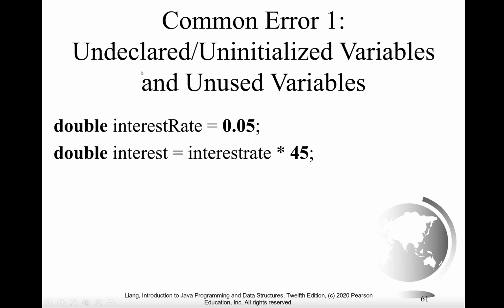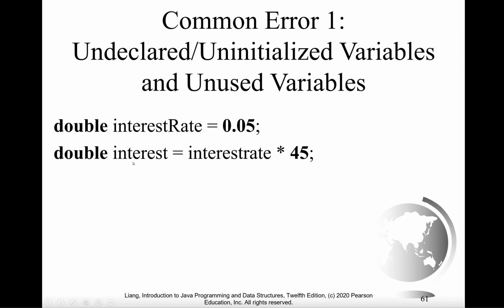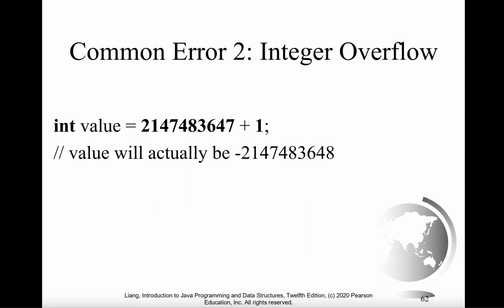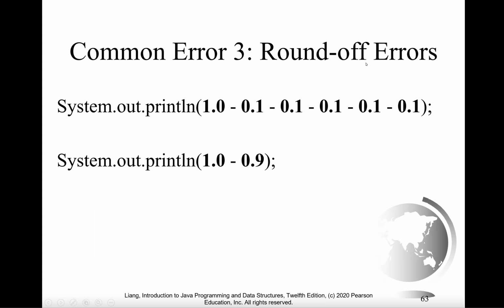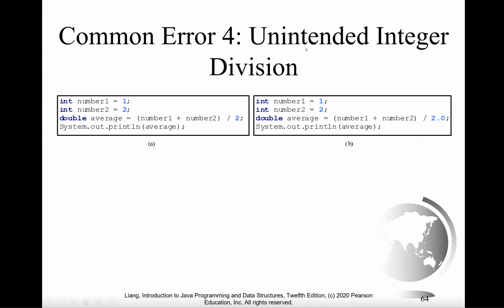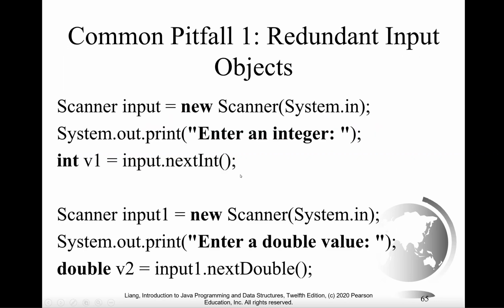Daniel Liang Java Section 2.19